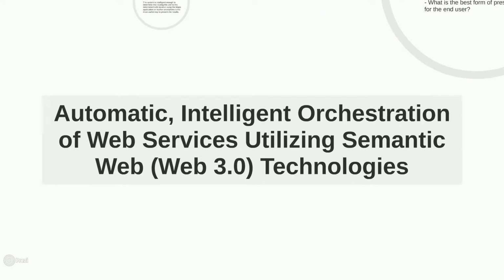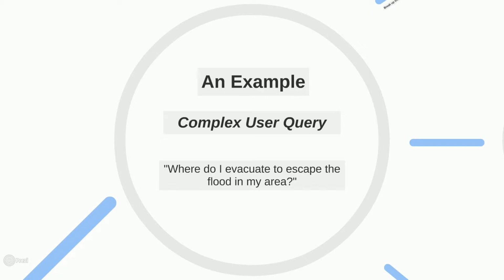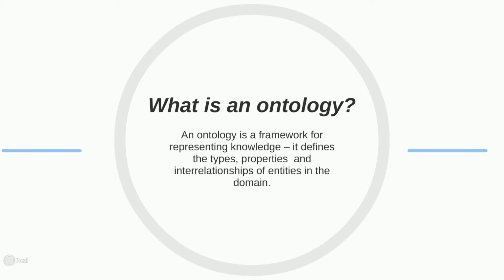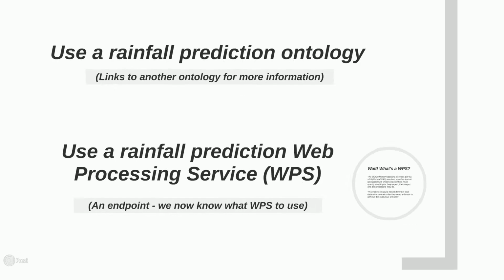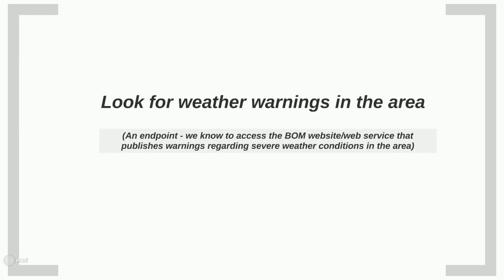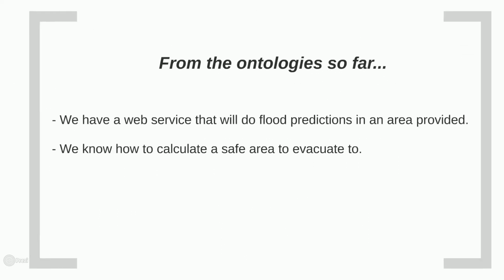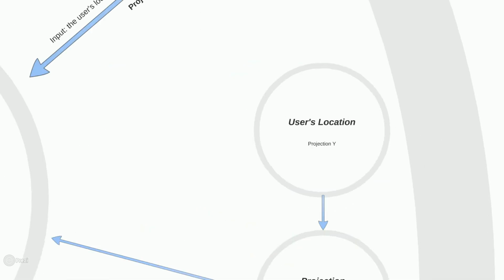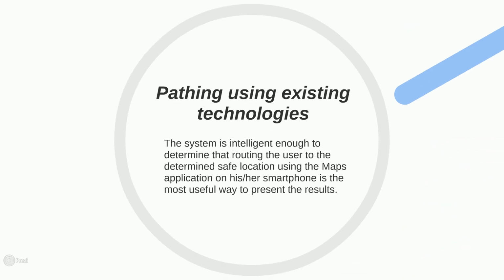Automatic, intellegent orchestration of web services utilising semantic web technologies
This project looks to automate the chaining of web services and data acquisition.